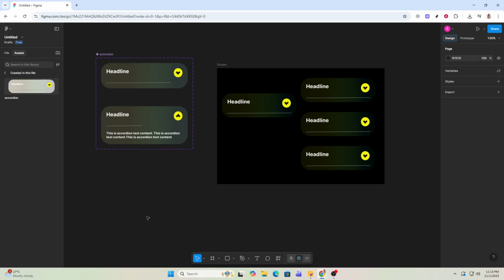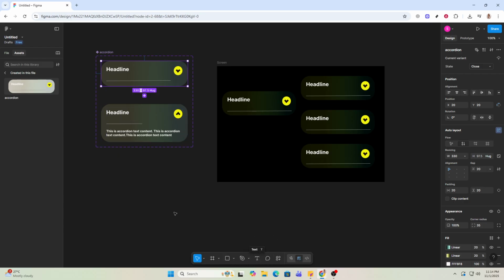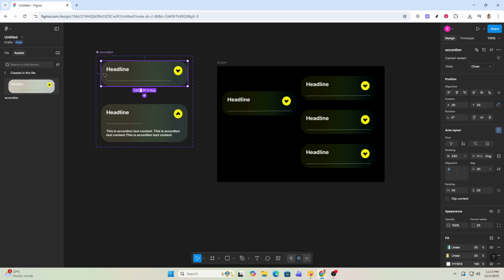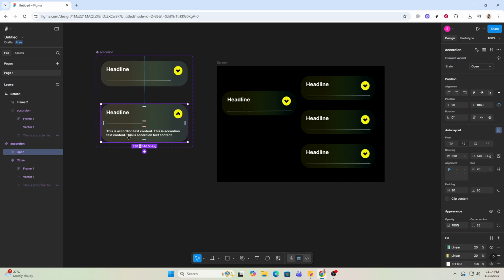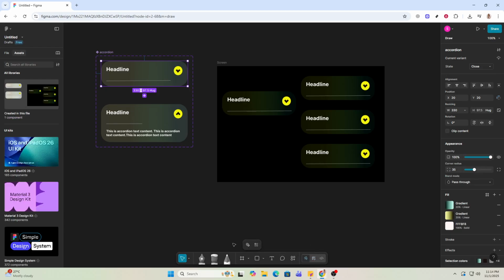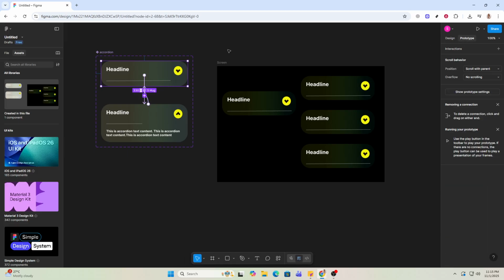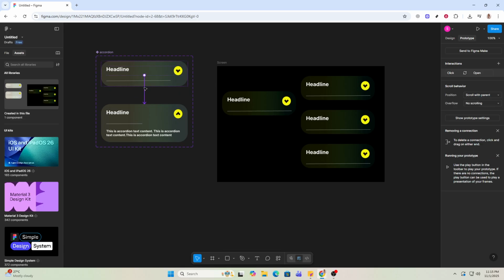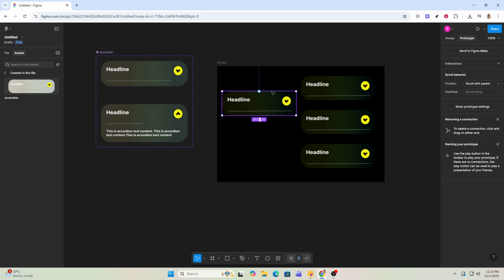How to Create a Responsive Interactive Accordion Component in Figma [Full Guide]